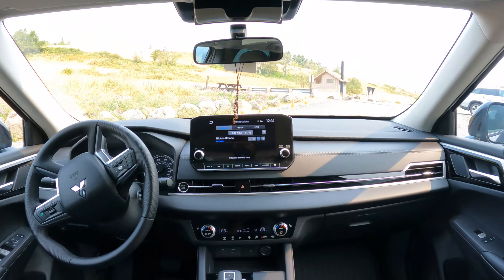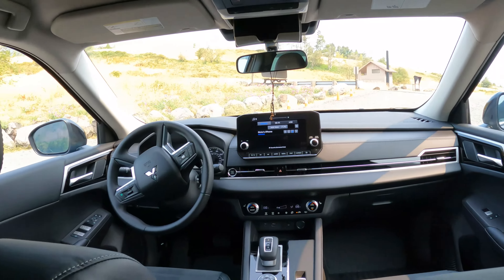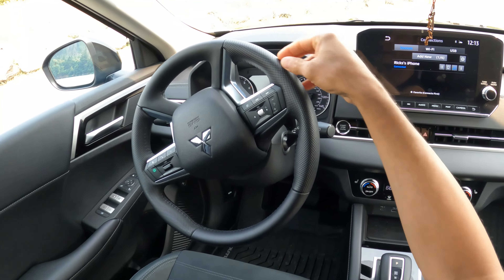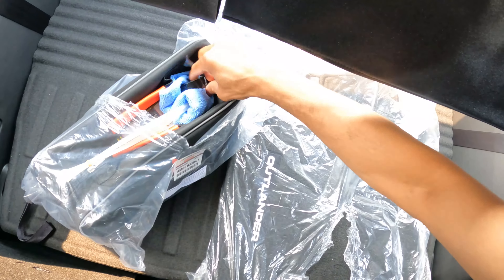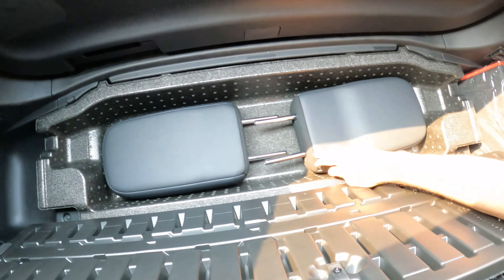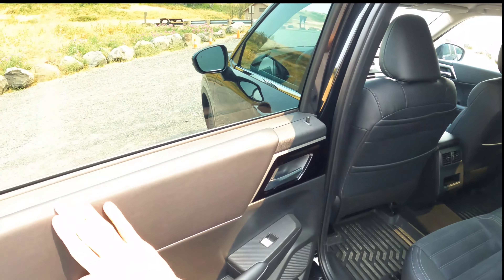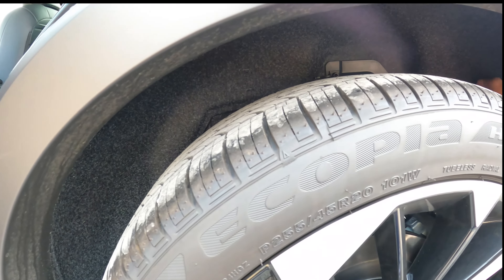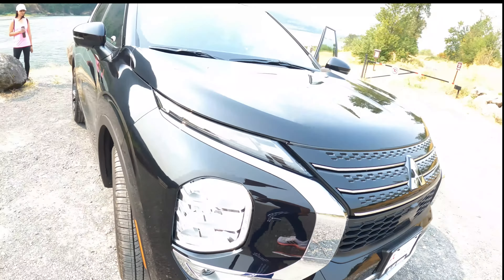MITSUBISHI OUTLANDER 2022 FEATURES AND MUCH MORE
Simple review and short answers to your questions. I really appreciate your support.

Movo DoubleMic Two-Sided
Movo VXR10-PRO Mic
GoPro Mic adapter
GoPro Housing cage
External hard drive
Action Camera Accessory Kit
License Plate frame
DJI Mini 2 drone Fly More Combo
SanDisk Extreme Pro

D I S C L A I M E R This is my workout and may not be suited for you. It is strongly recommended that you consult with your physician before beginning any exercise program. By engaging in this exercise or exercise program, you agree that you do so at your own risk.